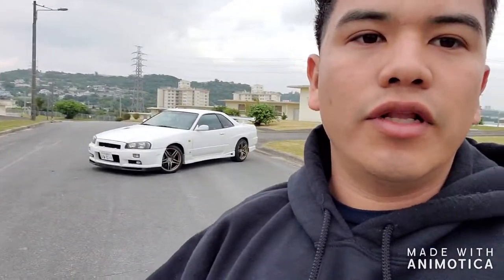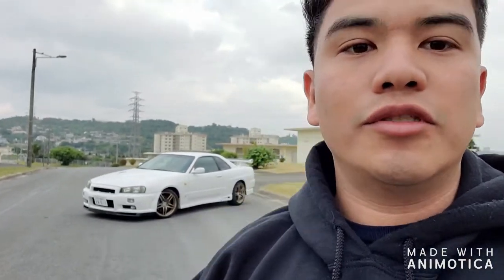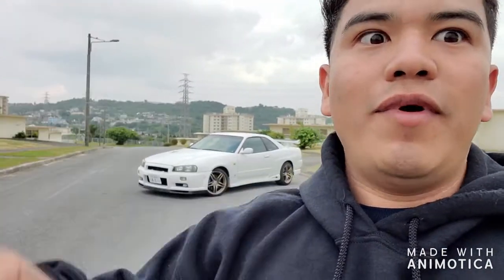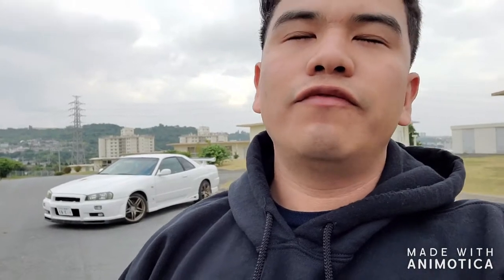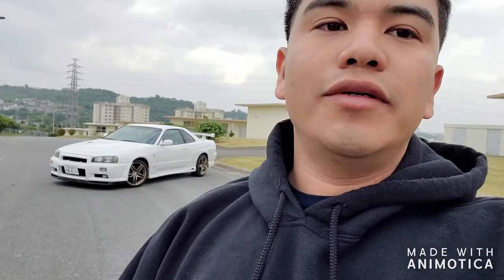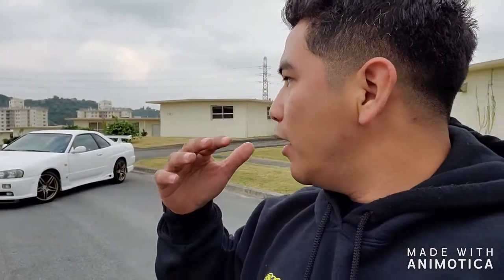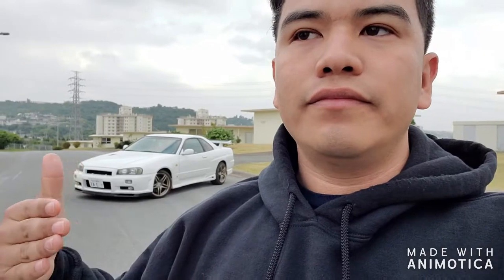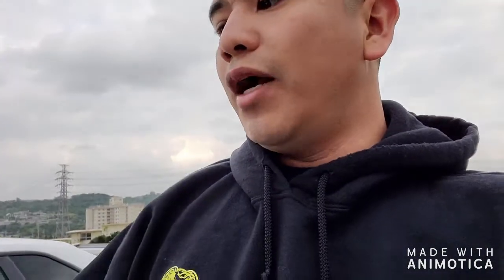why a GTT and not a GTR?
I will start working on mods soon.
Instagram: GIOLARA100 if you want to see more of the car.